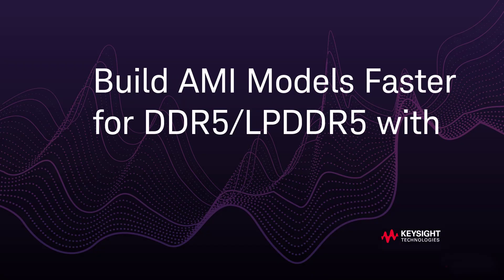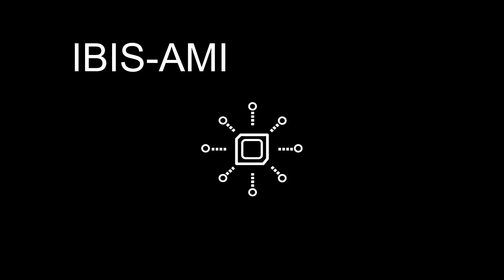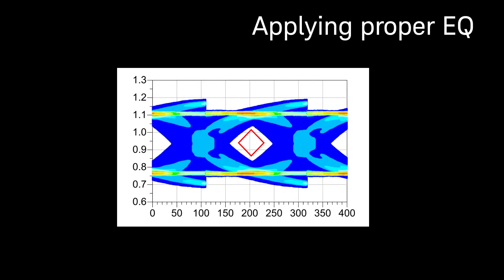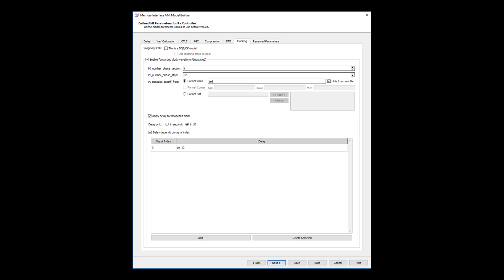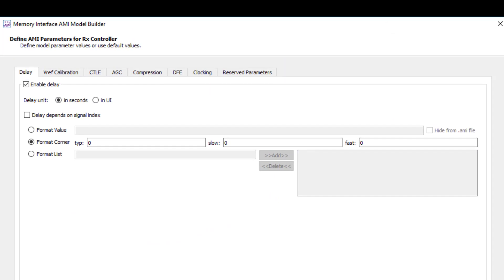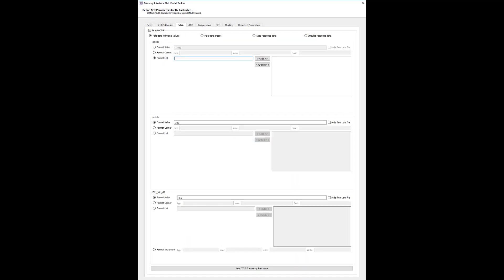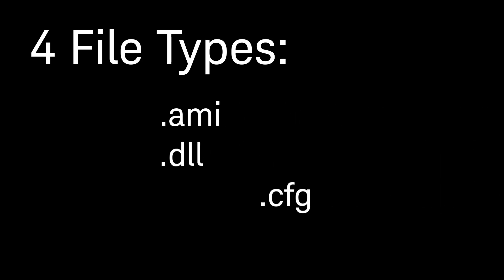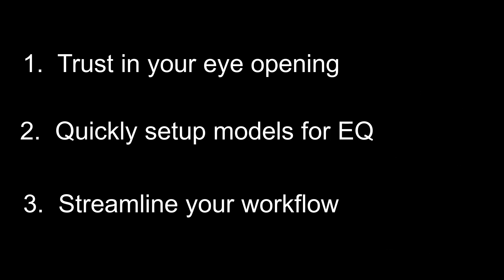Build AMI Models Faster for DDR5/LPDDR5: PathWave ADS Memory Designer Feature Demo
Access to IBIS-AMI models for DDR5 & LPDDR5 technologies can be a bottleneck for new design work. Check this video out to learn how you can quickly and easily generate IBIS-AMI models for these next generation memory interfaces.